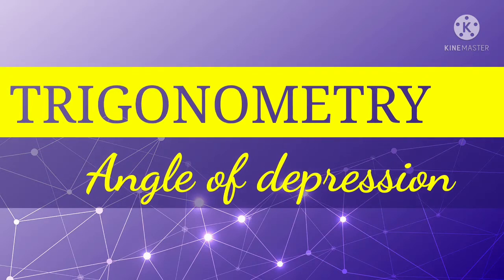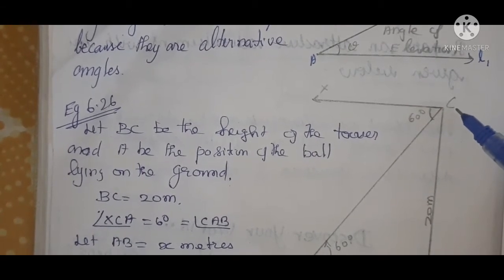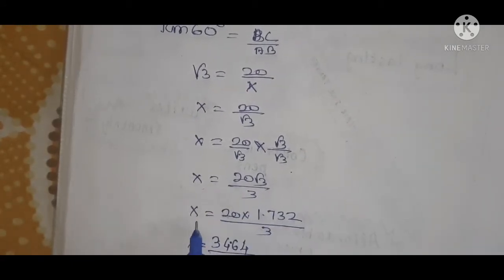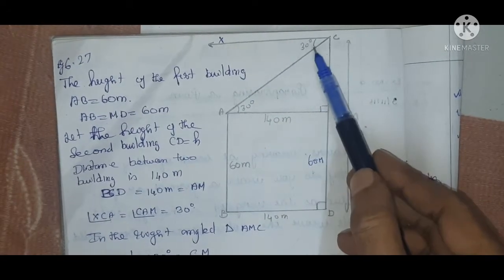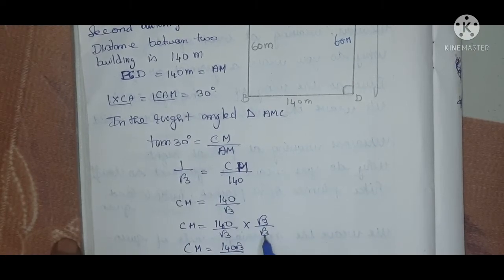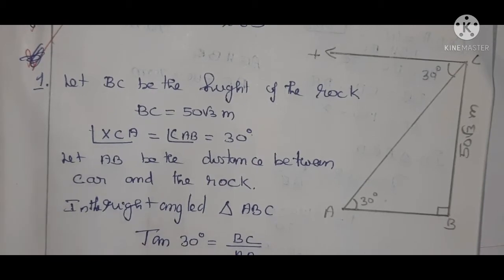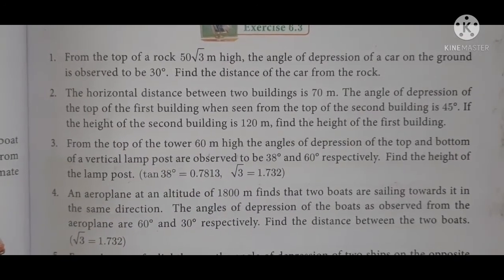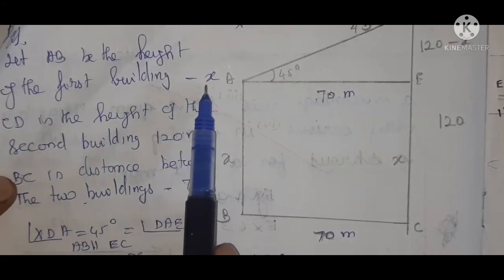V71/X Maths/TRIGONOMETRY/Angle of Depression/Example:6.26 &6.27/Exercise:6.3/Sum No: 1 to 3